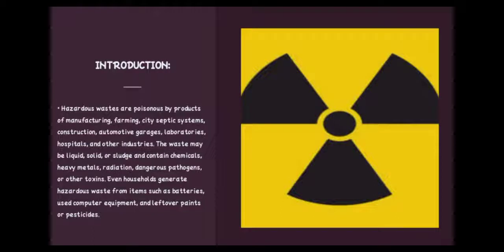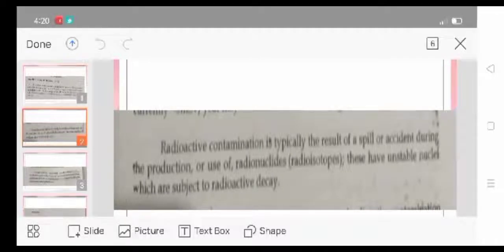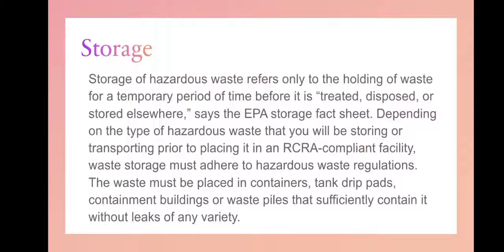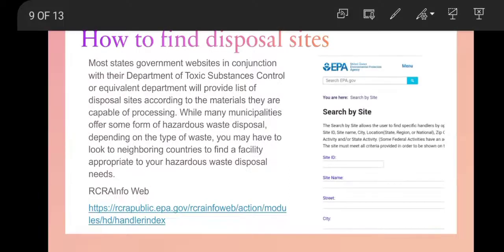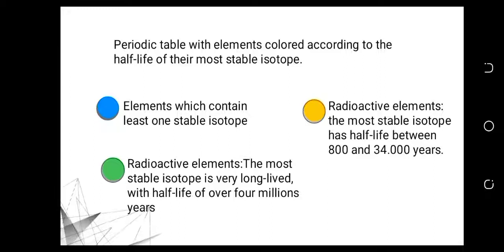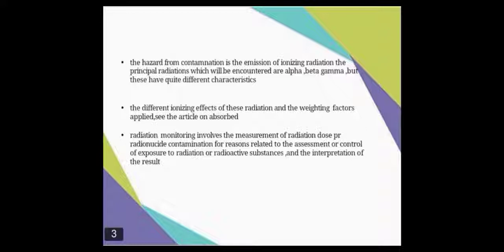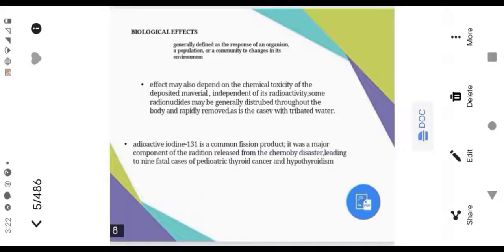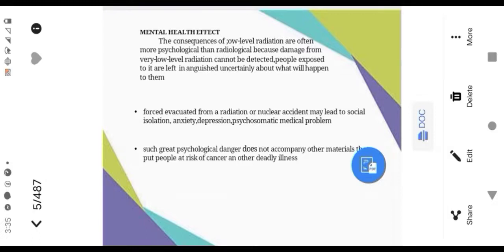CHAPTER 12: Hazardous & Nuclear Materials